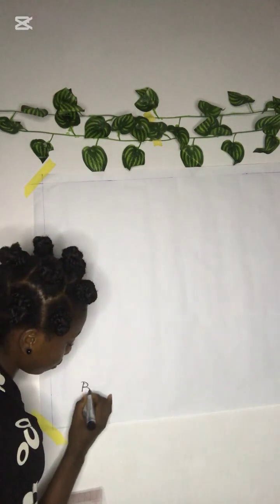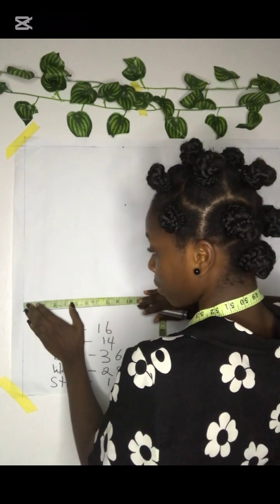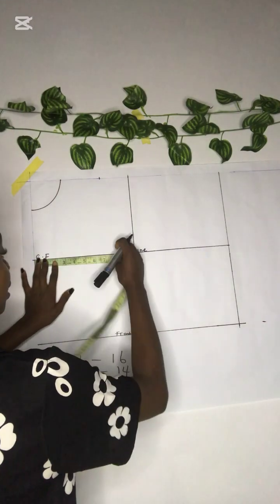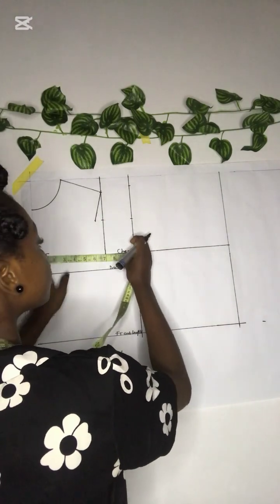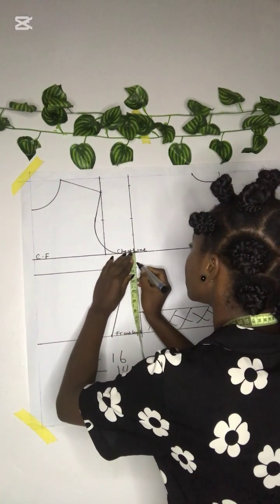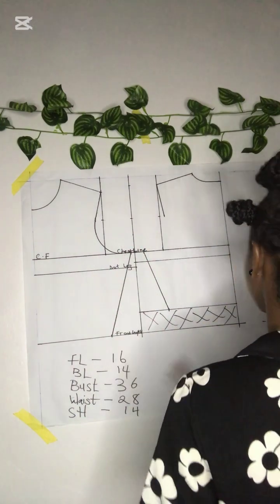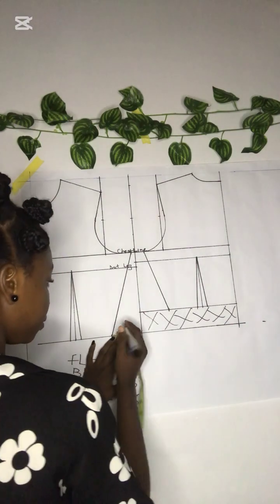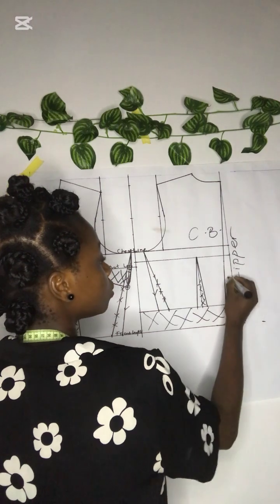How to Draft a Basic Bodice Pattern/Block (Beginners friendly)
This video contain a detailed explanation on the process of drafting a basic bodies, tools needed and so on. It is a helpful video.